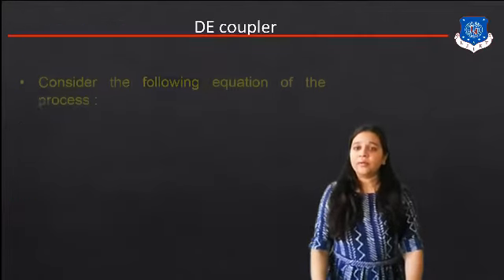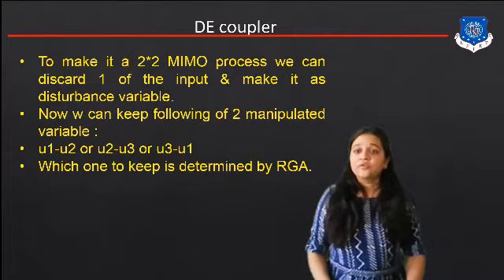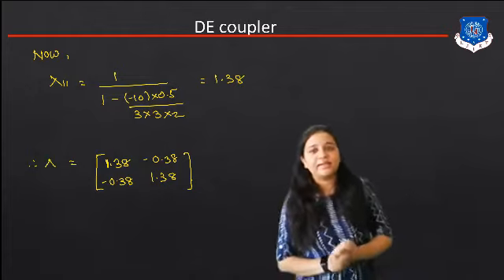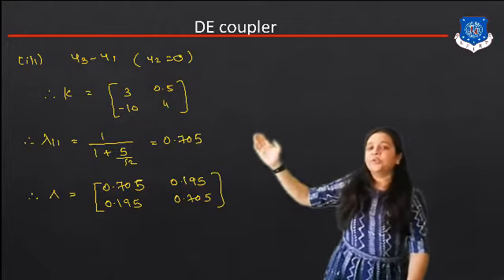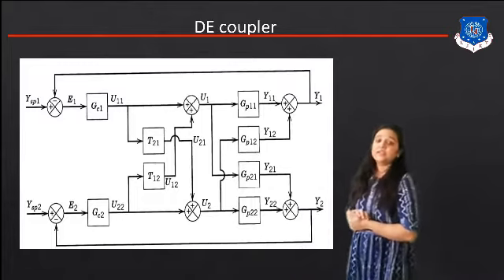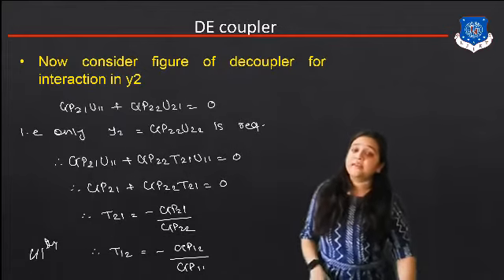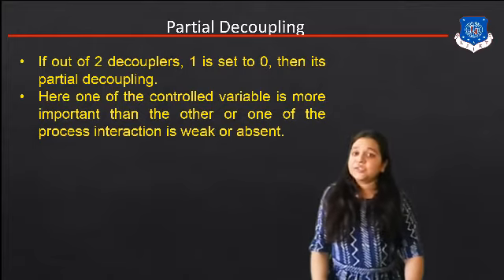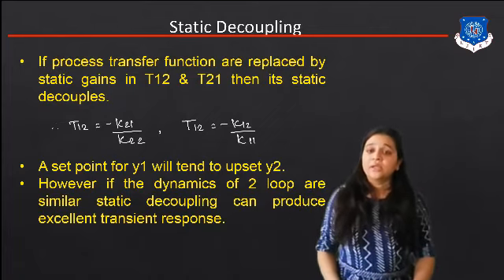SESSION 21_ADVANCED CONTROL THEORY_26 MAR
define decoupler.
Application of decoupler.
_______ MIMO system is used in decoupler.
draw the diagram of decoupler.
draw the diagram of decoupler when T12 & T21 is zero.
write down the equation of Y1.
write down the equation of Y2.